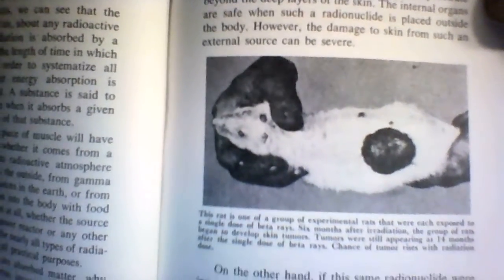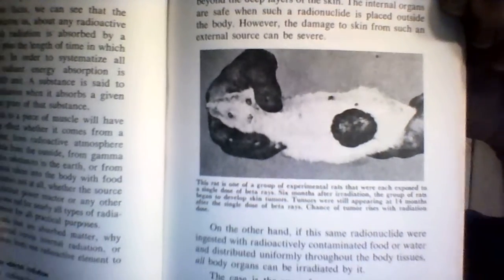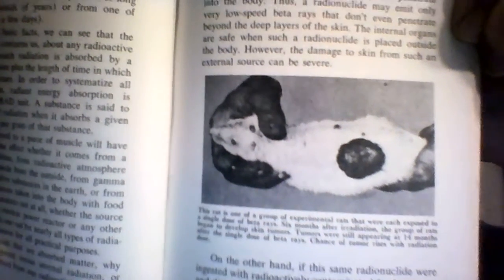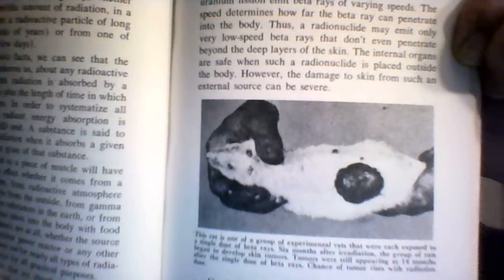(11) Ch. 2 - "Poisoned Power" (Drs. John Gofman & Arthur Tamplin)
“Poisoned Power” written by John W. Gofman and Arthur R. Tamplin Rodale Press, 1971

Here is the information (and the map) on the uranium leaking into the water of 6 million people:

Here is the link to information on "Tough Guys", a documentary that will help Americans heal:

Here is a YouTube copy of the Tough Guise documentary (everyone in our culture needs to watch this video):

Please join me on The Age of Fission radio show at UCY.TV/aof on Monday, Wednesday and Friday from 8 am – 9 am PST.